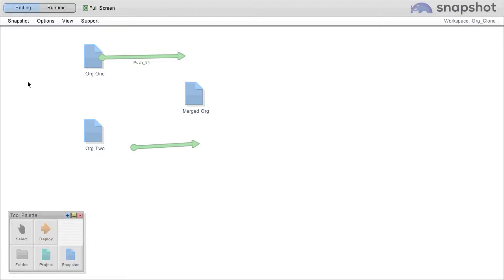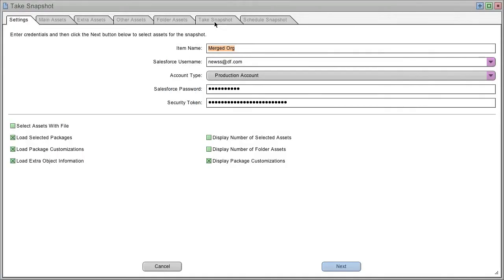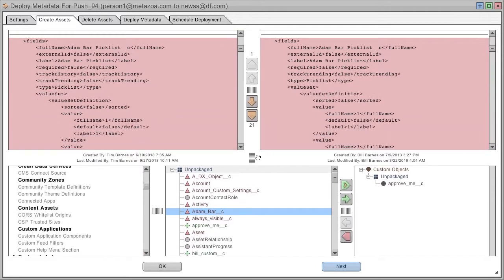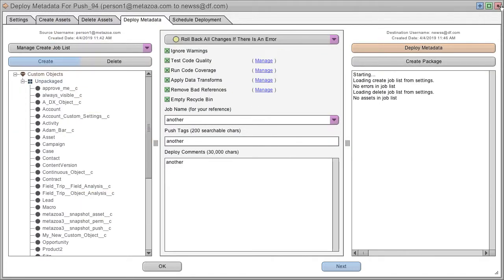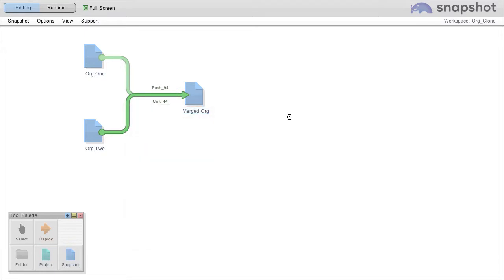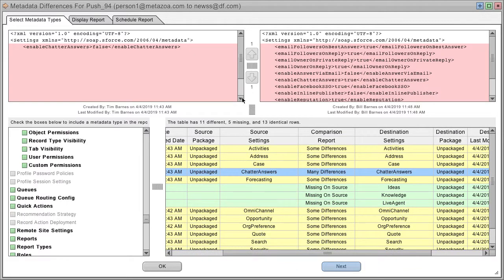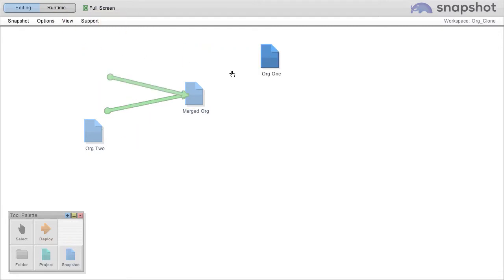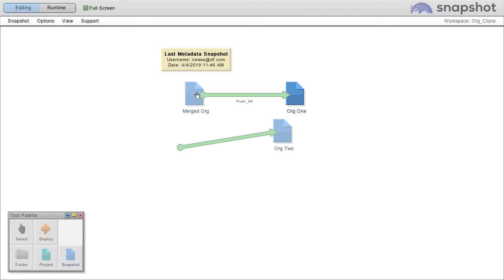use-case-splitting-merging-salesforce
Snapshot provides highly visual tools for retrieving metadata from any Salesforce account or developer repository. Metadata assets can be moved into a partial or full Sandbox, and after quality assurance and user acceptance testing, deployed into a production Org. As part of the migration process, Snapshot provides two dozen security and compliance reports that help you analyze metadata structure, data usage, and account security. These tools can be especially helpful when Salesforce administrators are assigned the difficult task of cloning, merging, or splitting Salesforce Orgs.

When moving Metadata between any two Orgs, you will first need to create source and destination Snapshot. Then you can double-click the deployment arrow to move metadata from the source to the destination Org. Next, you will need to build Job Lists for the metadata assets that you want to create and delete. Because of Metadata dependencies, you may want to move assets in a particular order:

1. Objects
2. Apex Classes
3. Apex Components
4. Apex Pages
5. Apex Triggers
6. S-Controls
7. Page Layouts
8. Static Resources
9. Letterheads
10. Workflows
11. Report Types
12. Home Page Web Links
13. Home Page Components
14. Home Page Layouts
15. Custom Tabs
16. Custom Labels
17. Custom Applications
18. Custom Object Translations
19. Custom Sites
20. Profiles
21. Permission Sets

You can use the Snapshot Metadata Comparison report to verify that the required Metadata Types are the same in any two Orgs. Additional Metadata deployments may be required to make the Orgs have the same architecture. When the Metadata is looking good, you can start to move Custom Objects as well. The Snapshot Build Datasets and Migrate Datasets capability can move connected sets of data between Orgs as needed. The short movie below shows how to use the Take Snapshot tool and the Metadata Deployment interface to move assets between Salesforce Orgs, below.